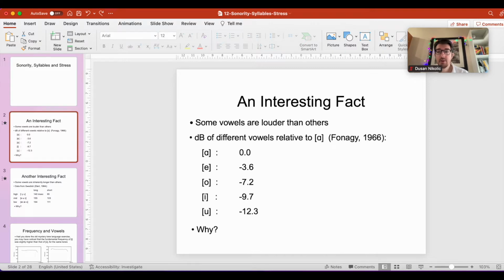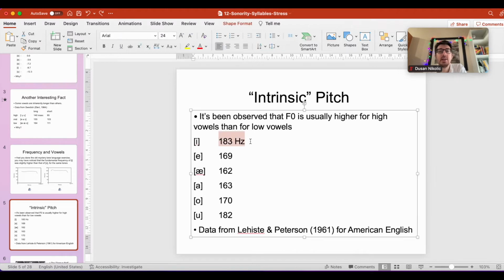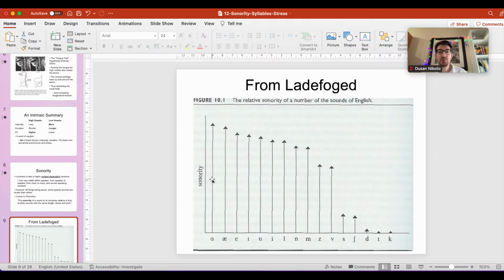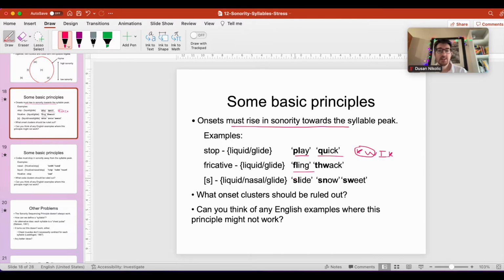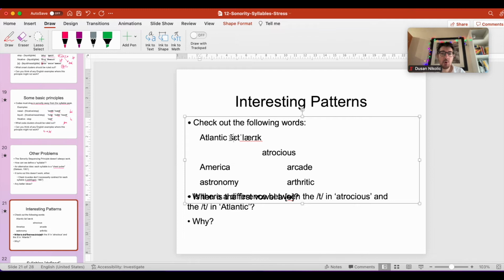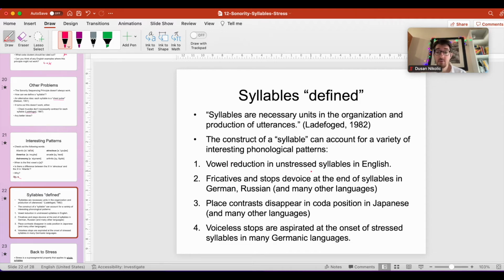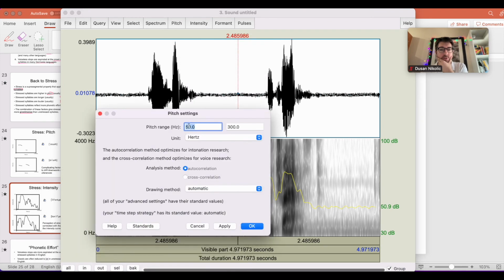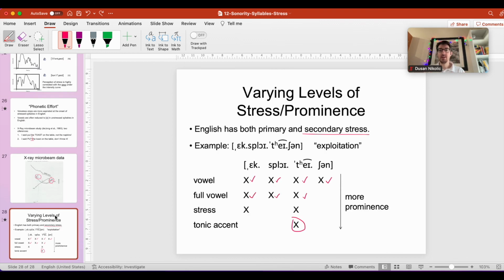Linguistics 341 - Introduction to Phonetics 341 - Sonority, Syllables, Stress